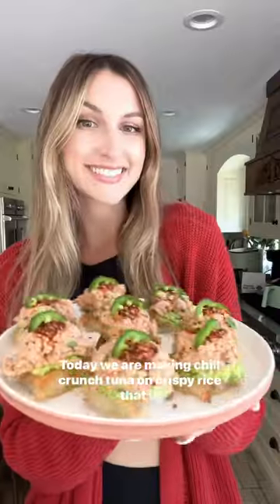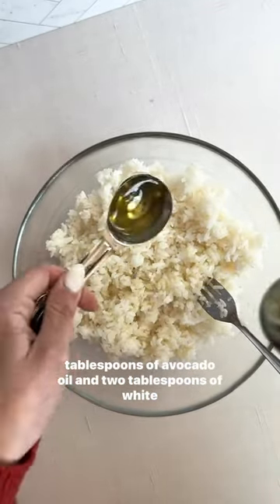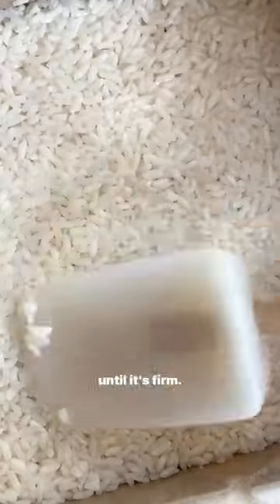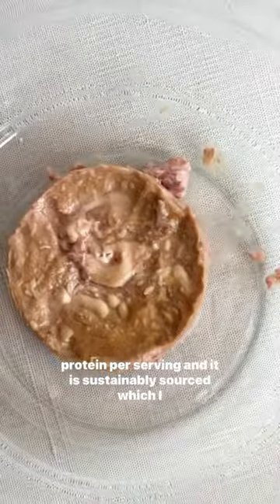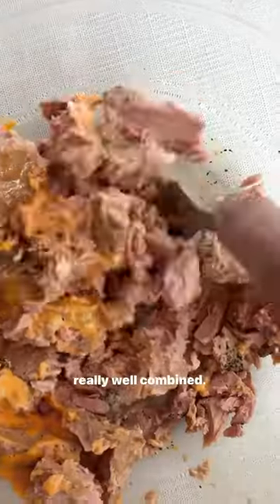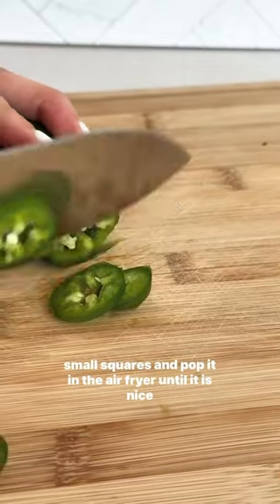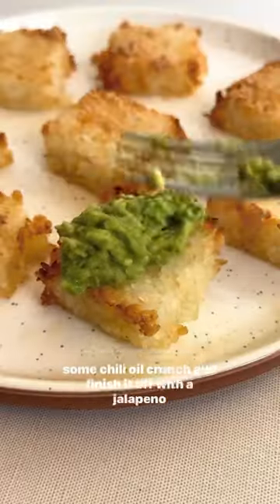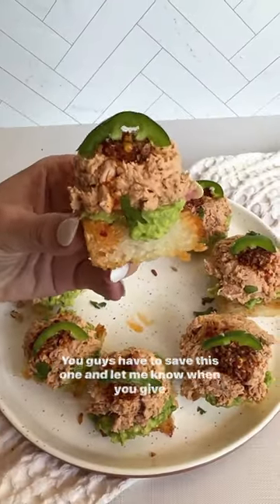How to make Spicy Tuna Crispy Rice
Recipe by @lovelydelites1526

1 cup sushi rice, cooked
3 tbsp avocado oil
2 tbsp cane sugar
2 cans of wild planet skipjack tuna
2 tbsp spicy mayo
1/2 tsp salt
1/2 tsp pepper
1/2 avocado, mashed
Chili oil crunch, for topping
Jalapeno, sliced
To start, cook the sushi rice according to package. While that’s cooking, prepare an 8×8 baking dish by lining it with parchment paper and set aside.
Add the cooked rice to a large mixing bowl and add in avocado oil and cane sugar. Mix with a fork until rice is well coated.
Next, add the rice to the prepared 8×8 baking dish and using a separate piece of parchment paper press down on the rice until it’s well compacted and in an even layer.
Place the dish in the freezer for 30 minutes-1 hour or until the rice is cold and firm to the touch. This part in important because the rice needs to be chilled in order to be placed in the fryer so it doesn’t fall apart.
Remove the rice from the container and cut into equal bite size pieces. Place the cold rice in the air fryer and fry at 350F for 15 minutes, no need to flip!
While that’s cooking, add your wild planet skipjack tuna to a bowl with spicy mayo, salt and pepper. Use 2 forks to mix ingredients until well combined.
Once you have your crispy rice, layer it mashed avocado and then the tuna mixture. Top it off with chili oil crunch and a jalapeno